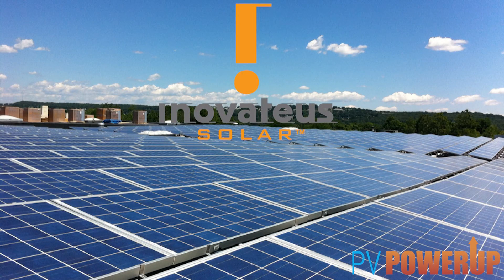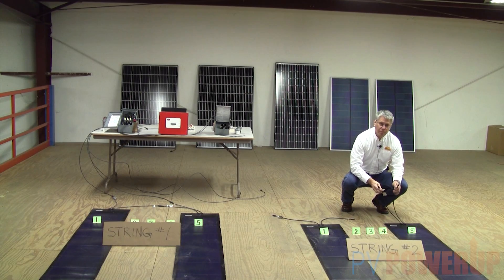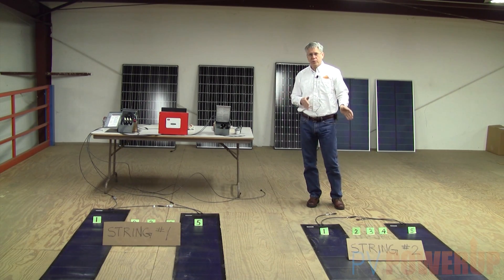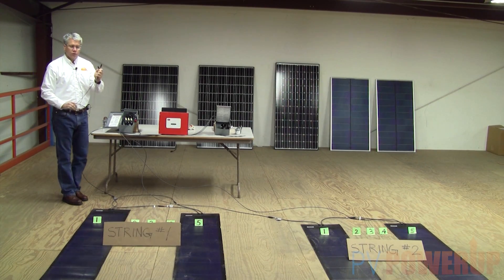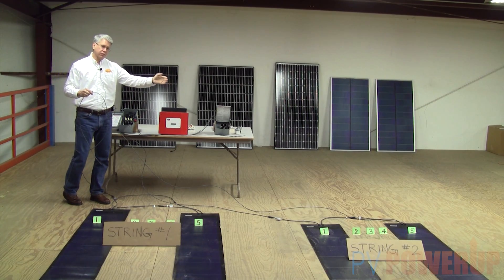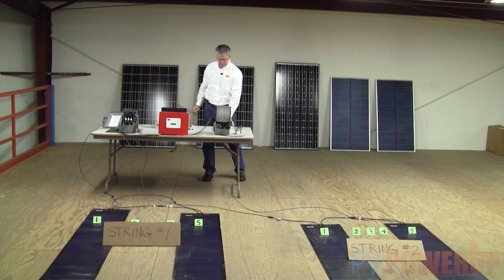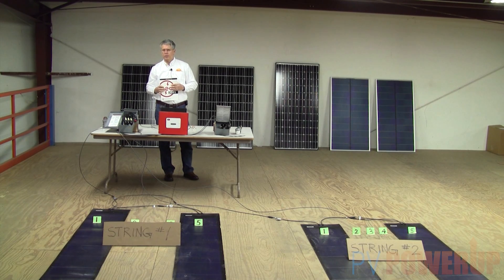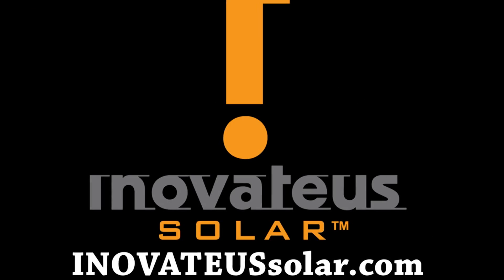PV Power UP Solar Kits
Joe Jancauskas provides us with a demonstration on how the major components of a solar system fit together and get interconnected.